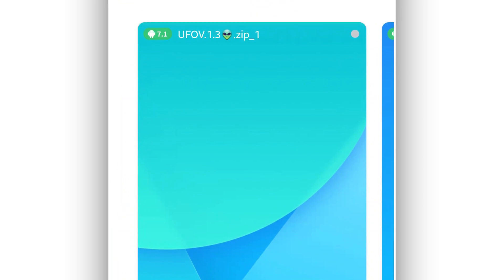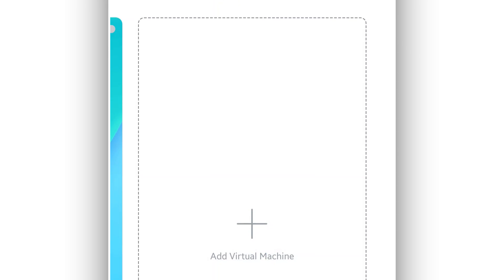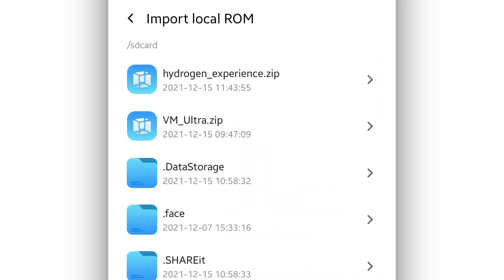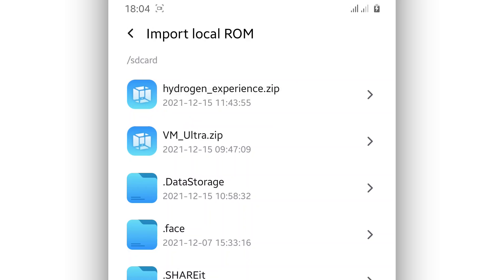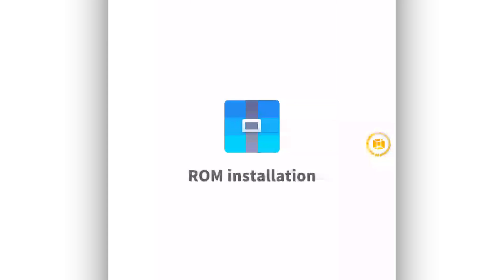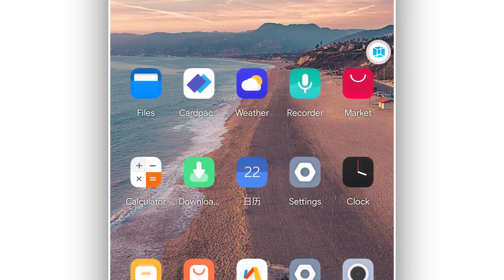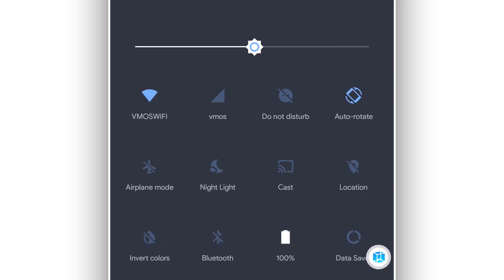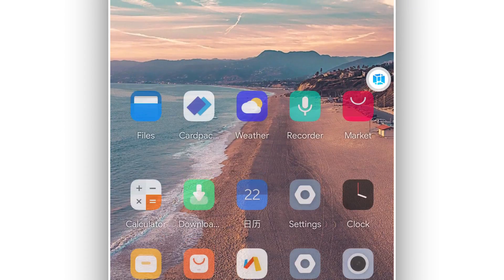VMOS PRO - Hydrogen Experience x64 (Installation + Preview)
VMOS is a virtual machine app on Android, that can run another Android OS as the guest operating system. Users can optionally run the guest Android VM as a rooted Android OS. The VMOS guest Android operating system has access to the Google Play Store and other Google apps. VMOS PRO - Hydrogen Experience x64 (Installation + Preview). VMOS is a virtual machine app on Android, that can run another Android OS as the guest operating system. Users can optionally run the guest Android VM as a rooted Android OS. The VMOS guest Android operating system has access to the Google Play Store and other Google apps.

Download Section!
• [Author : - tanpa nama]
Hydrogen Experience 7.1 (64bit) :
ROM :